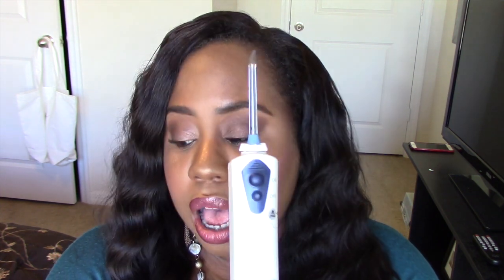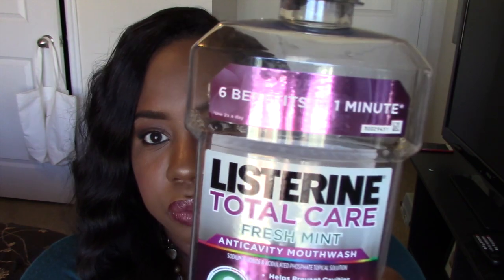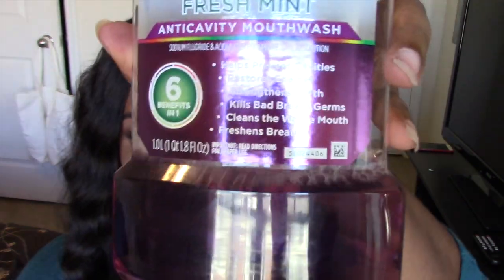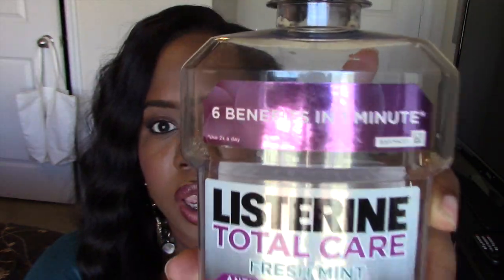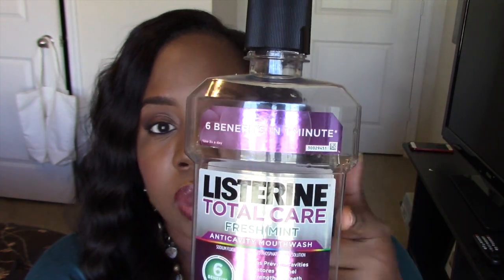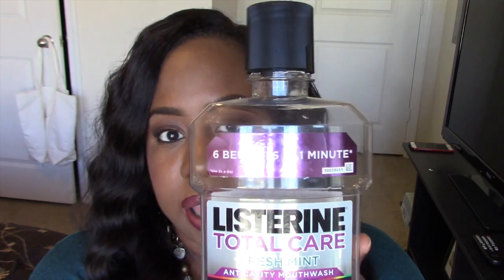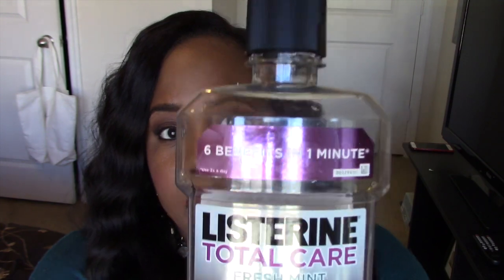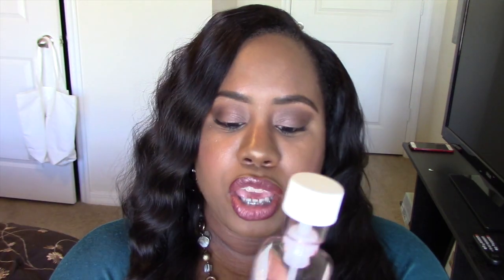Maintaining Healthy Teeth with Braces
Hey guys! In this week's video I show you how I maintain healthy teeth and gums while wearing my braces.

Periscope: EnhancedbySharie

Proverbs 3:5-6 Trust Him...